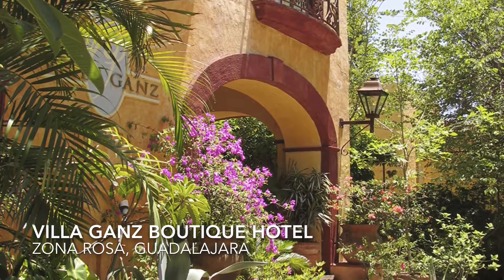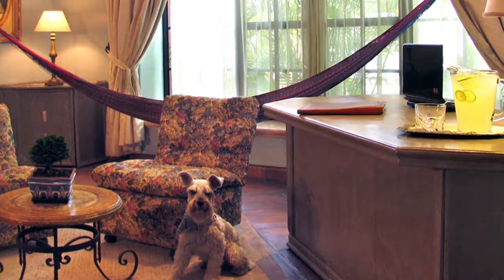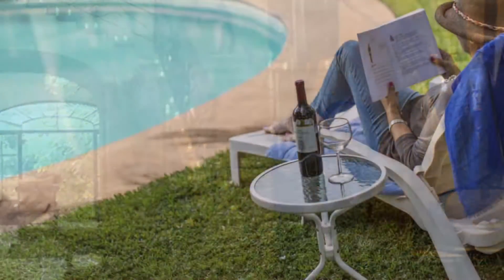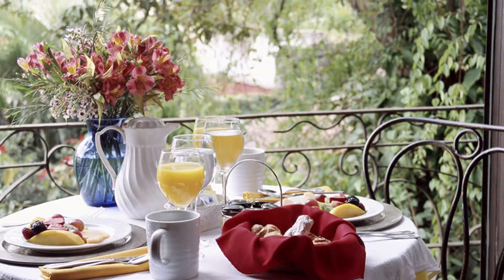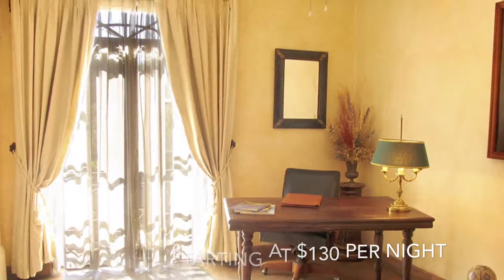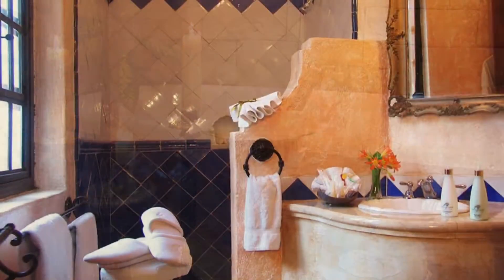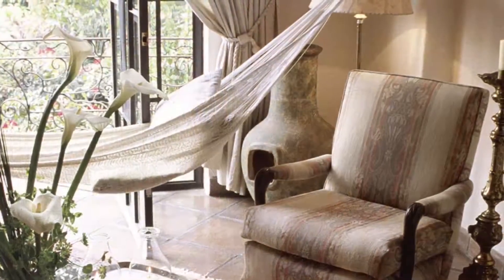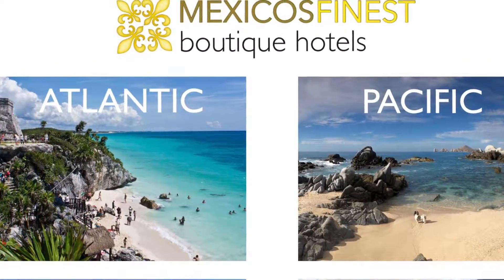Villa Ganz - Mexicos Finest Boutique Hotels - KT Morgan - Sandra Morgan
Villa Ganz Boutique Hotel

Villa Ganz is located in the Zona Rosa, one of the Guadalajara’s favorite locations. This area is right in the heart of the Colonia Lafayette, which along with the elegant Colonia Americana represent the gorgeous architecture of the late 19th and early 20th centuries with their distinctive European flair. This is a quiet and peaceful location perfect for walking, and the streets are lined with art galleries, restaurants, bars and pubs, museums, shopping centers, parks and internationally acclaimed designer boutiques.

Housed in a historic 1930s mansion, Villa Ganz has been acclaimed as the First Luxury Boutique Hotel in Guadalajara. It has 10 beautifully restored rooms decorated in exquisite good taste. Guests will find picturesque corners and magical spaces in this two-story villa, which brilliantly evokes the noble mansions of another era.